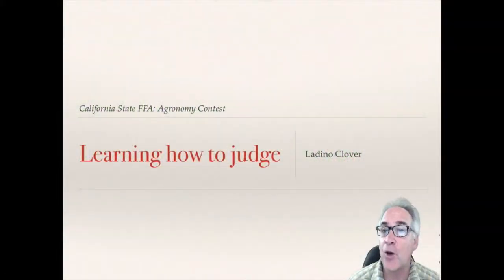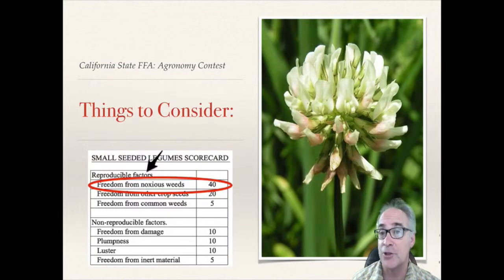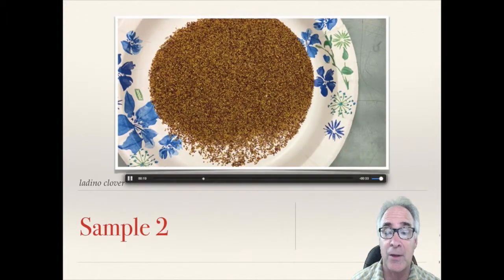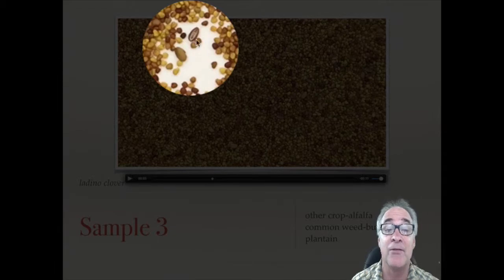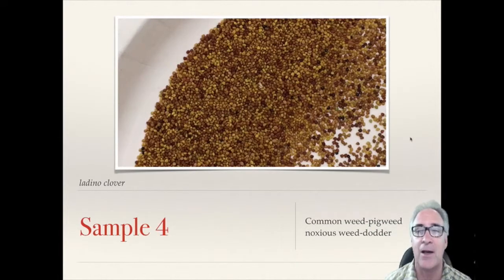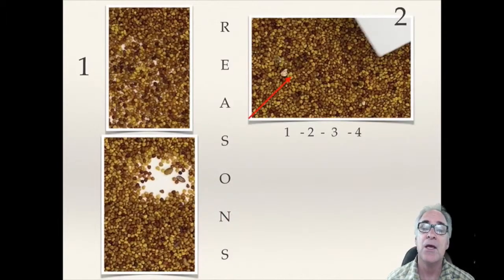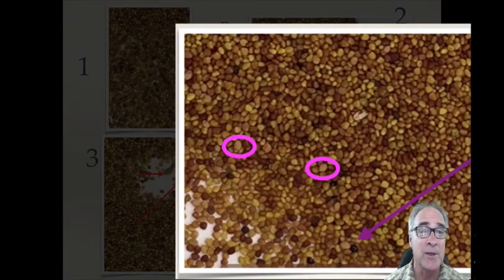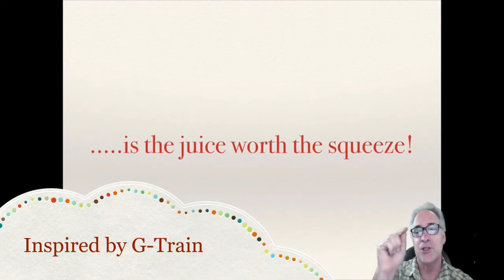How to Judge Ladino Clover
IN this VDO students will apply the agronomy scorecard in the CATA curriculum code.